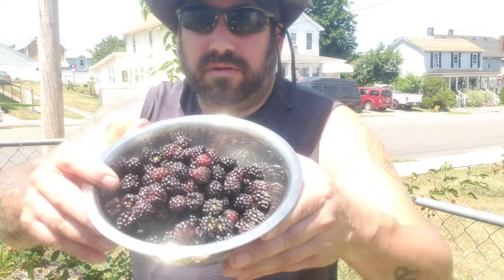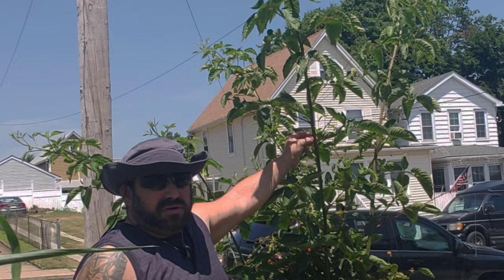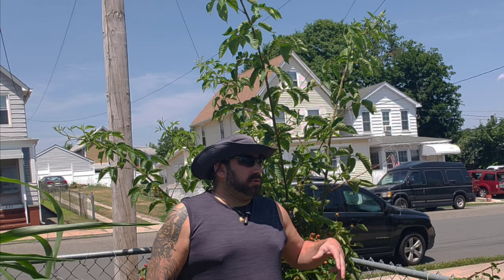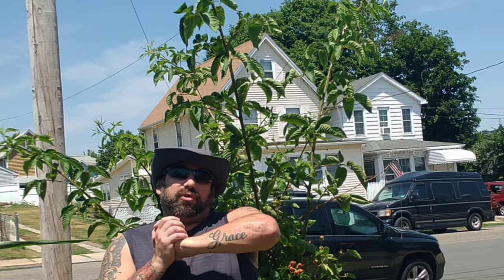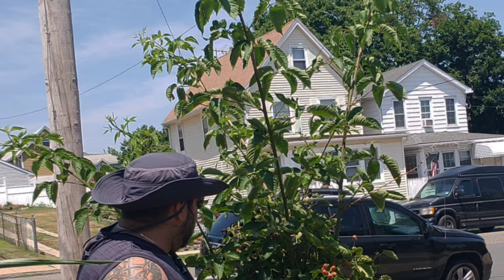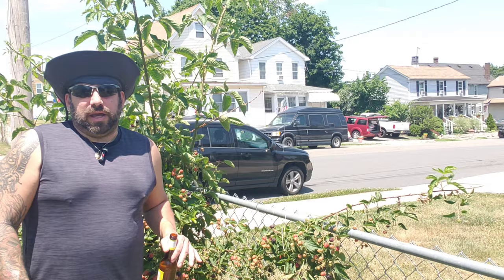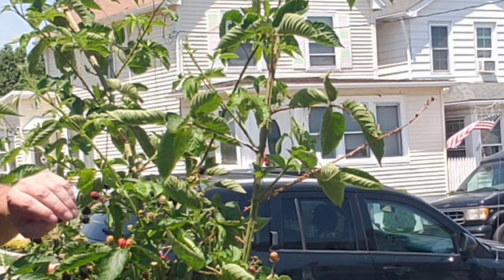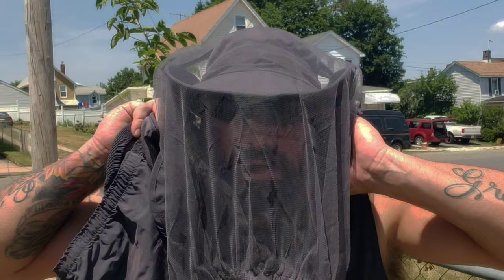Ultimate guide to Growing Black berries.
Come along with me as I try to attempt the largest garden upgrade and expansion I have ever attempted. Follow me on this journey to glory and abundance or fall flat on my face. Growing more plants than I could dream of. Anything I think I can grow here in Central New Jersey.
Jersey Proud Jersey Strong. I hope you decide to join me. We just might learn a few things on the way.